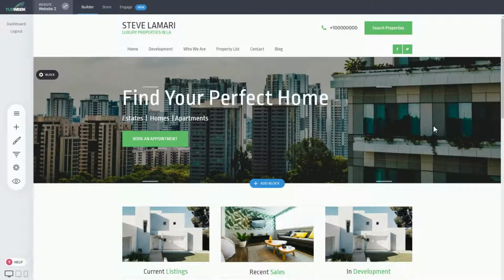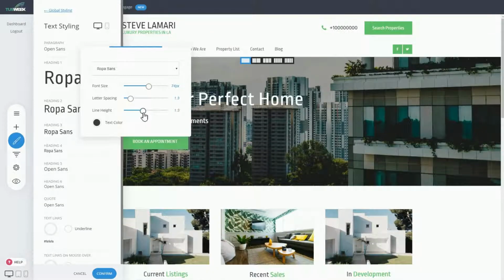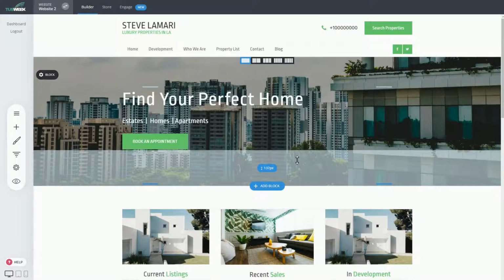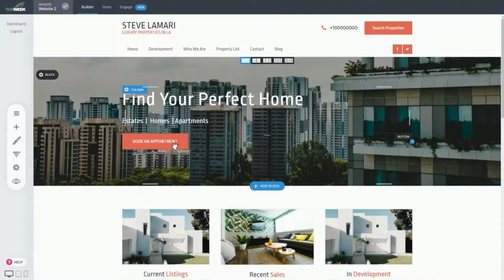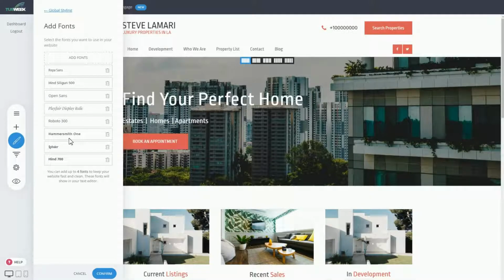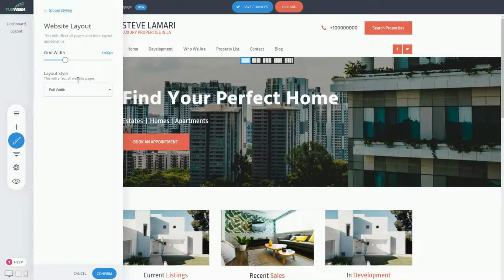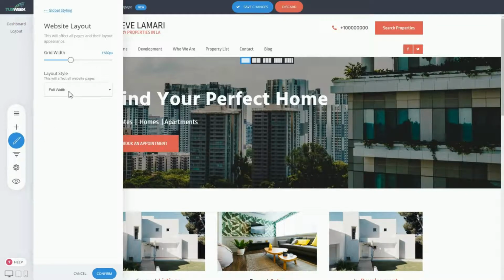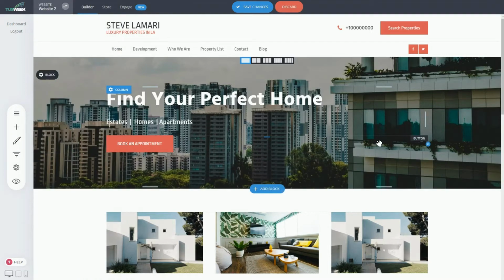How to use global styling | Tusweek Website Builder